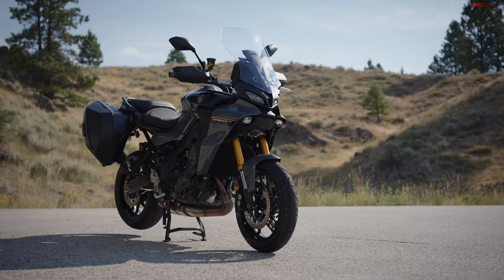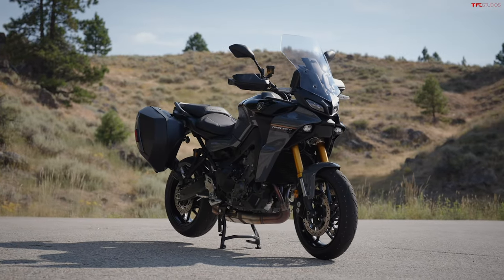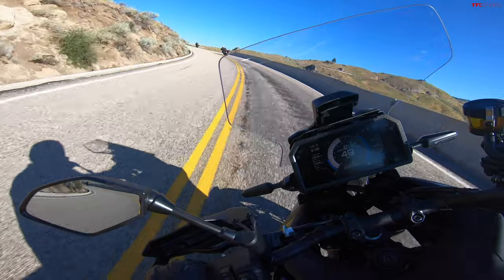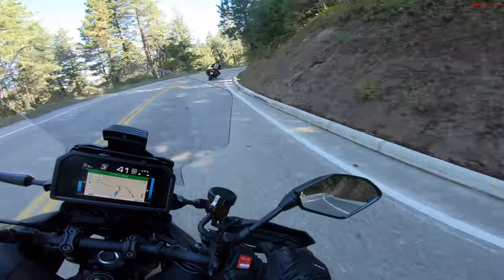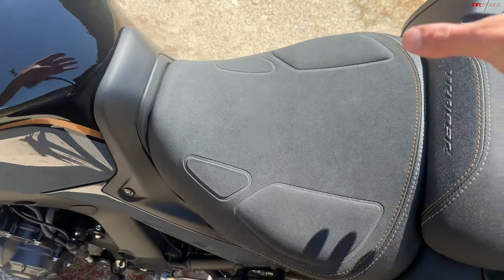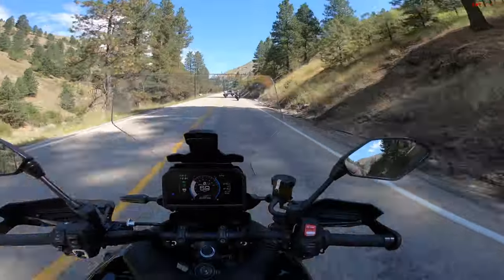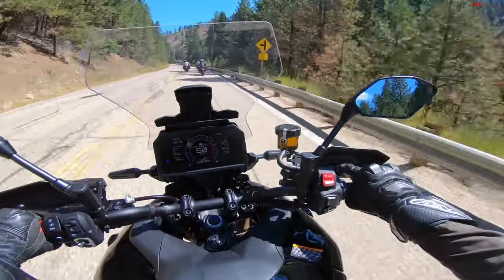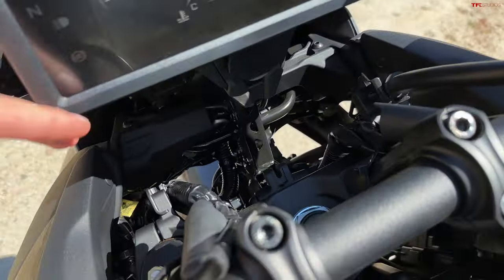2024 Yamaha Tracer 9 GT+ Ride Review! Testing Out Radar Cruise Control!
Rider Justice is a trusted personal injury law firm with a specialty in helping motorcyclists and overlanders after a bike or vehicle accident.

Alex rides the all new 2024 Yamaha Tracer 9 GT+ in Boise, Idaho!